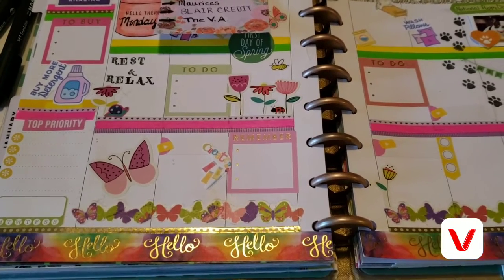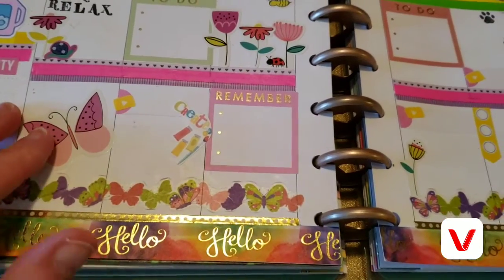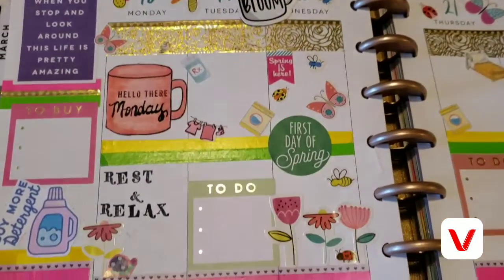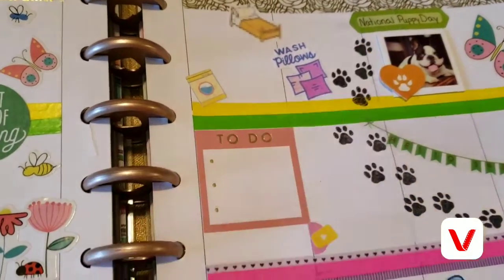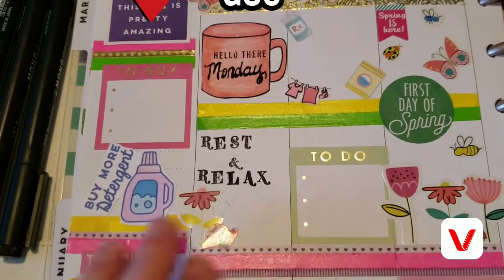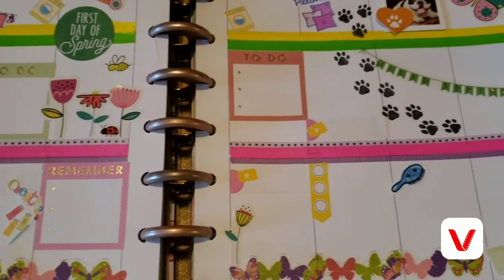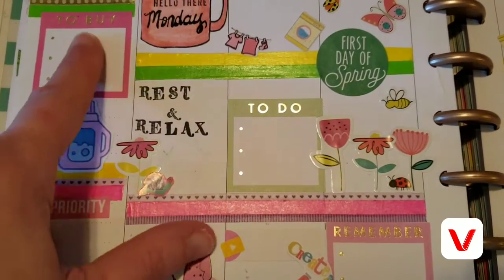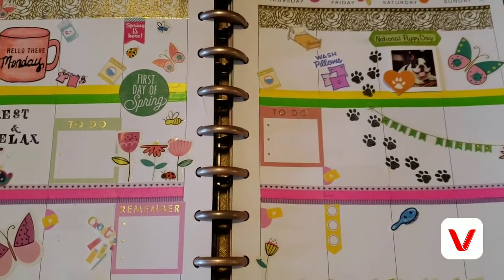Quick Plan With Me: First Week Of Spring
Showing what I did real quick in my  Classic Happy Planner for the first week of Spring 🌷

Remember to give this video a thumbs up 👍🏻

SOME ITEMS USED..
*Me and My Big Ideas Seasonal sticker book
*Create 365 Stickers
*The Happy Planner Squad Goals sticker book
*Dollar Tree Sticker books
*Pinterest Free sticker printables

Blogger/Southern Angels Btq

Add me on Snapchat! Username: southernangels